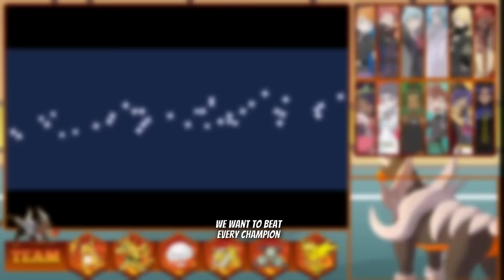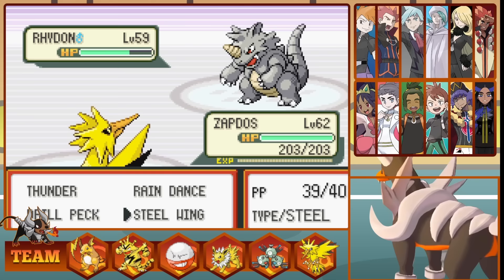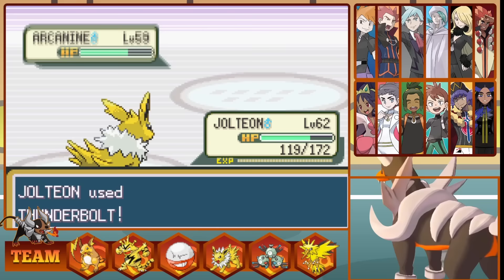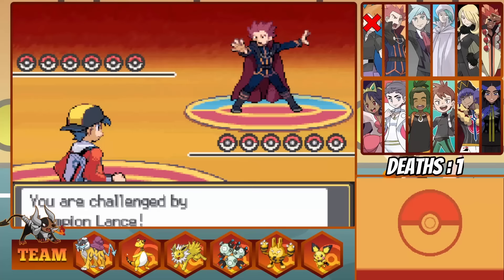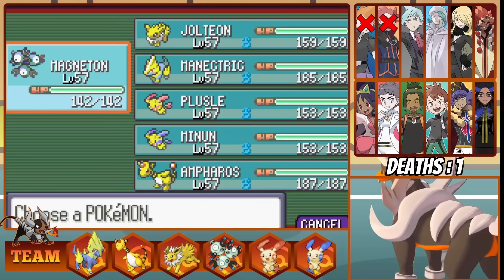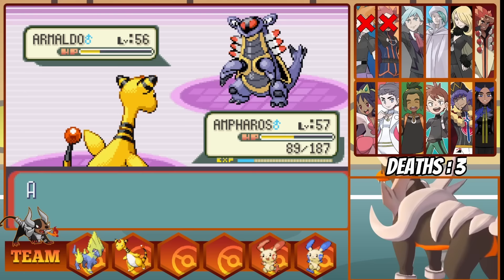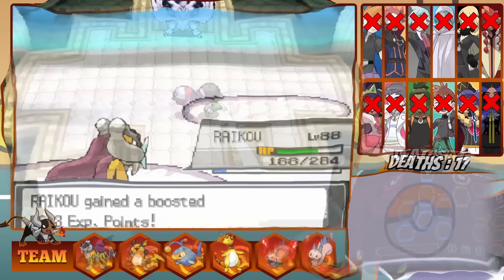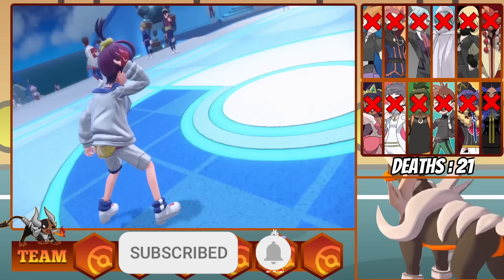Can I Beat Every Pokemon Champion with ONLY Electric Types?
Can you Beat Every Pokemon games Champion with Only Electric type pokemon?
In this video, I'll show you how I beat every Pokemon champion with Electric Type Pokemon. It may not be the most efficient or strategic way to beat the champions, but it worked for me!

We will even using some shiny electric pokemon in this challenge too!

If you're a fan of the Pokemon anime and manga and the games, then you'll love this video. I'll show you how to play with Electric type pokemon  and defeat all the Pokemon champions

Rules:
1: Only use Electric` Pokemon In battle.
2: No items in battle or Held items allowed.
3: Cant Be Higher Level Than Champion Ace
4: Not really a rule But I play on set battle mode.

I Hope you all enjoyed the video let me know of any Feedback (good or bad) as I'm still new in my Pokemon challenge journey.

Leon sprite by Poffin Case and Kyledove
Charizard sprite By ggORGy!